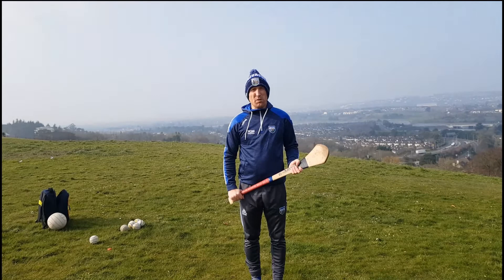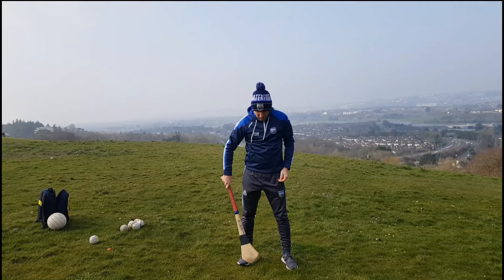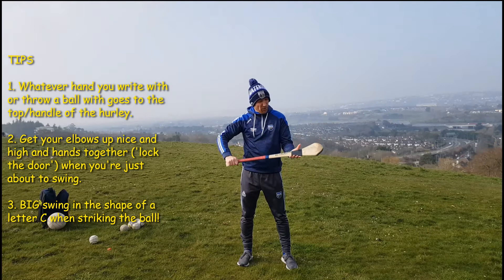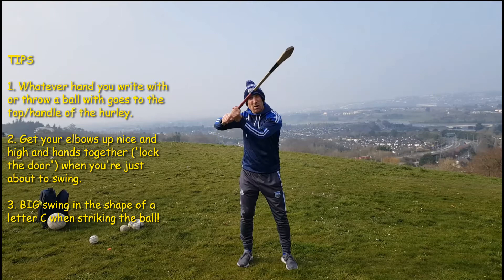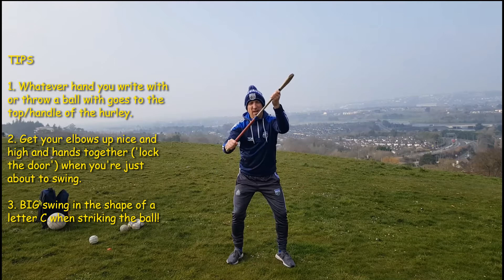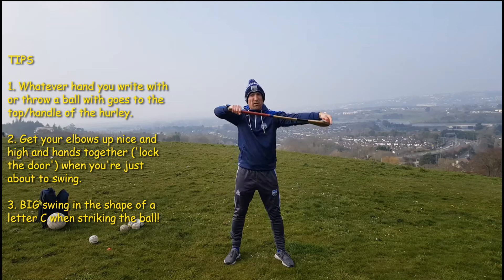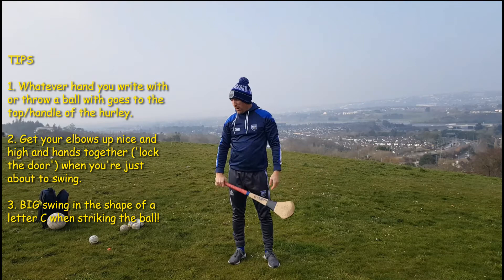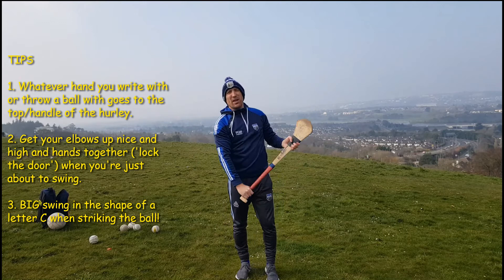'Ready, Steady, Swing!' - Junior Cycle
In our latest hurling video for the Déise Óg 30daysofGAA​​, Barry takes our Junior Cycle school children through 'Ready, Steady, Swing!'.

This is a great way for schoolkids to get comfortable with the 'bits' that make up a nice swing. Starting with the 'Ready' position and ensuring we have the dominant hand on the top/handle of the hurley.

Then we move to the 'Steady' position - hurley up in the air to prepare for swing. Then we 'lock the door',  which is we bring our hands together and get our elbows up high.

Now we are ready to swing! So we are looking for a big letter C swing i.e. plenty of backswing and follow through. Throw a load of balls around the garden and lets get them hurleys swinging!

Best of luck and please be sure to share your videos on social media with 30daysofgaa​​!